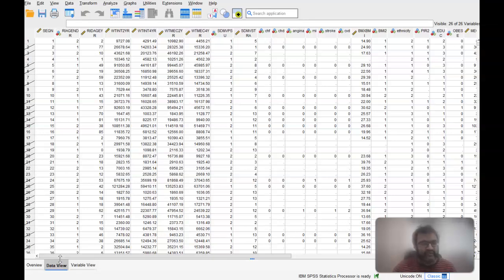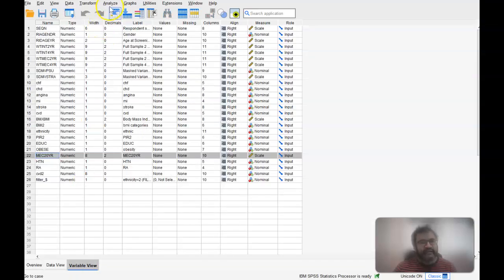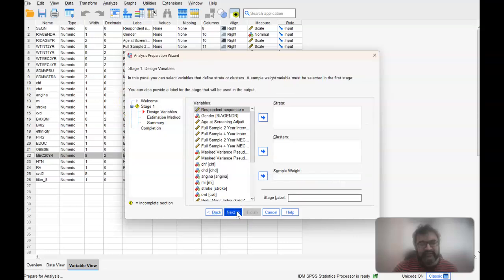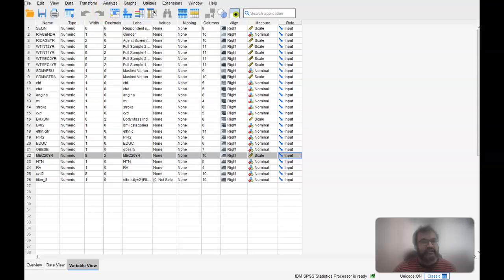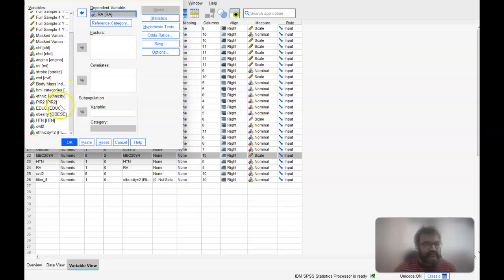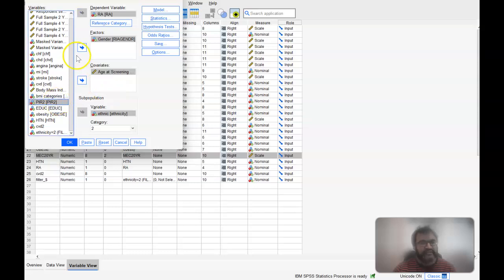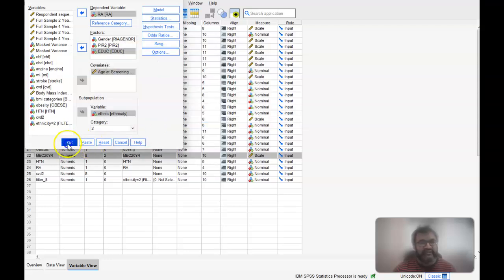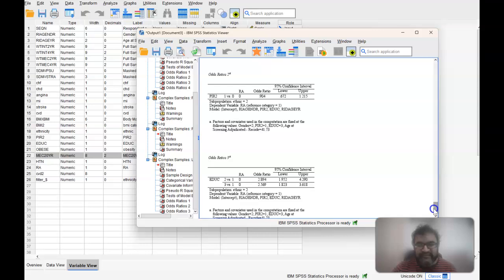Complex Samples NHANES demo